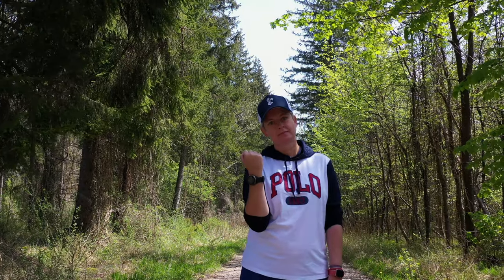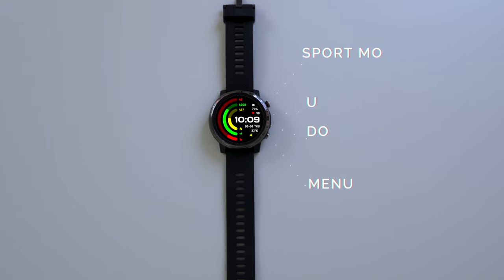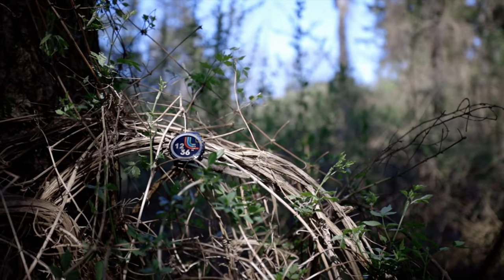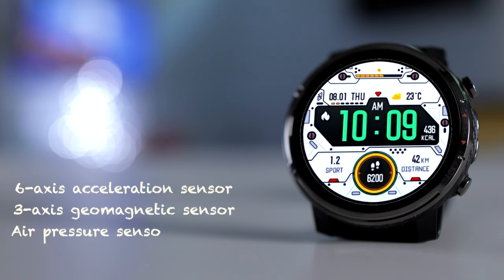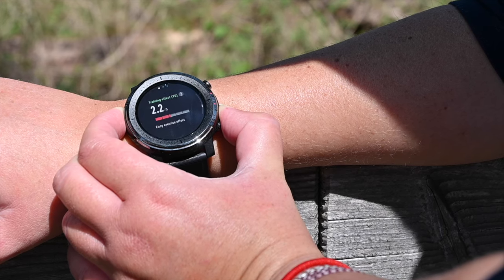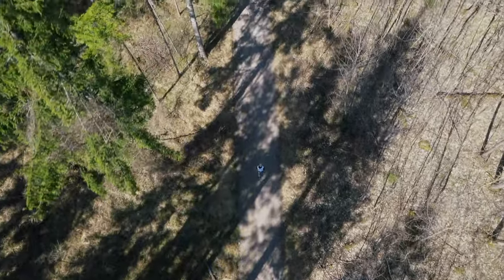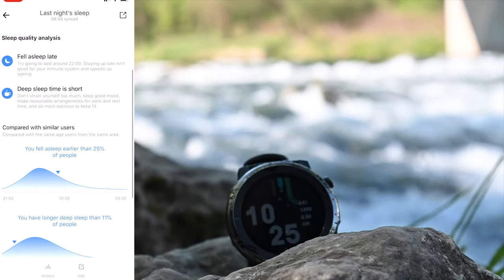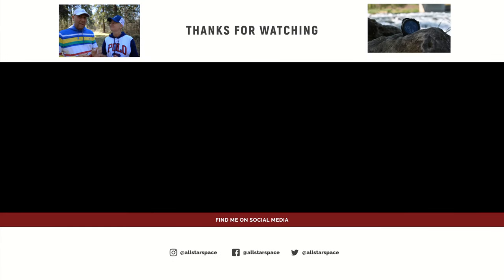Amazfit Stratos 3 - REVIEW & Endurance Test (Who is it for??)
The Amazfit Stratos 3 was put to our set of smartwatch tests that include HR monitoring, Water Resistance, Fitness Tracking and more! We also discuss who the Amazfit Stratos 3 is aimed at - could it be your perfect smartwatch?